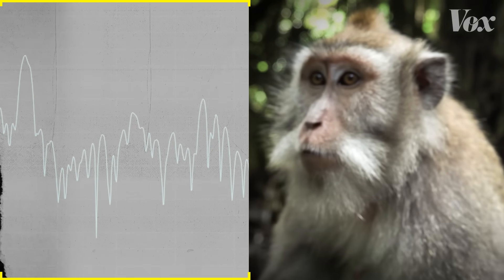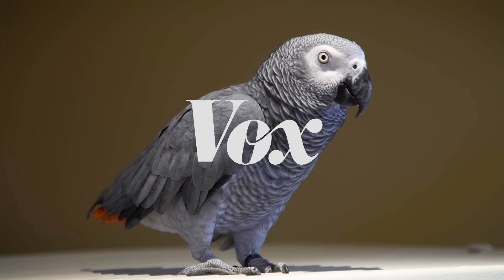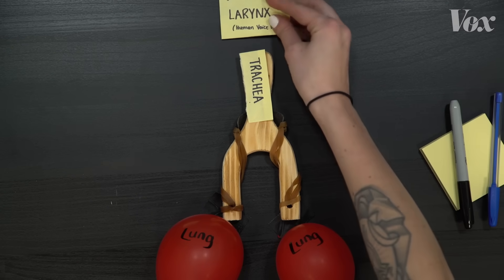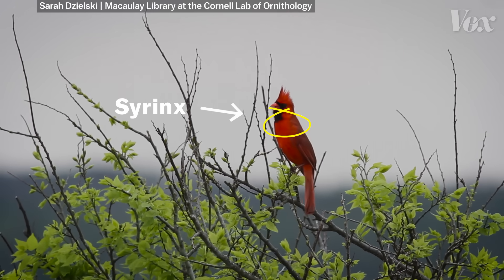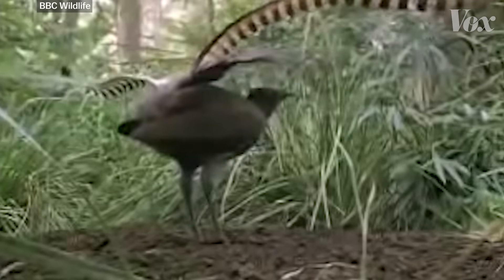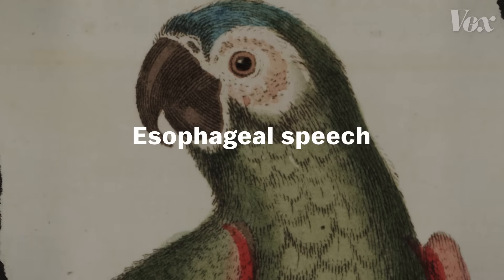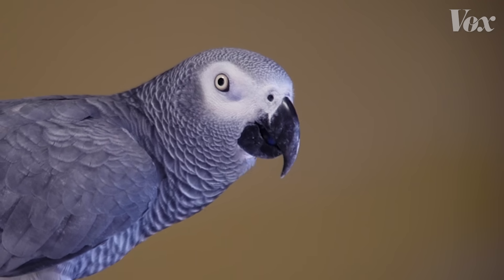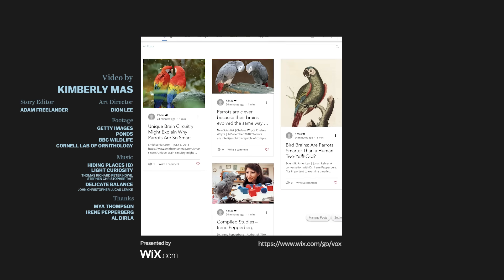Why parrots can talk like humans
Monkeys are our closest biological relatives, and they can't speak. But parrots don’t seem to have a problem at all.

In 2016 researchers released a study with an incredible headline: monkey vocal tracts are speech-ready. It showed that monkeys are held back from speech not by their bodies, but by their brains. But if that’s the case, what’s the deal with birds?

Parrots are known for their ability to mimic human speech with incredible accuracy. It’s jarring to hear an animal so vastly different from us speaking our language. So how do they do it? Partially, neurology: parrots are wired for communication in ways other animals (including other birds) are not. But it’s largely physiology. Birds are uniquely equipped to make sounds, and this video will give you a basic overview of how that works.

Throughout reporting this piece I had several conversations with Dr. Irene Pepperberg – If you’re interested in the neurology of these birds, I highly recommend checking out her studies on African Grey parrots. I’ve linked to a few of them below:

Evidence for Conceptual Quantitative Abilities in the African Grey Parrot: Labeling of Cardinal Sets
Acquisition of the same/different concept by an African Grey parrot: Learning with respect to categories of color, shape, and material
Number Comprehension by a Grey Parrot (Psittacus erithacus), Including a Zero-Like Concept